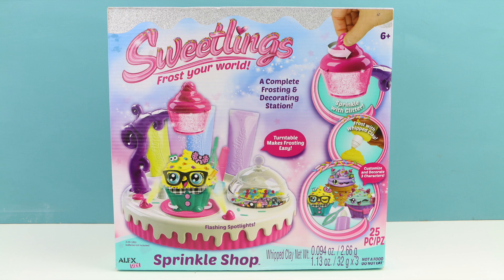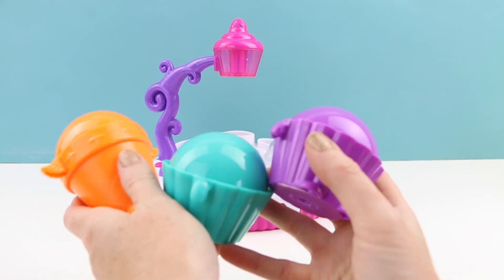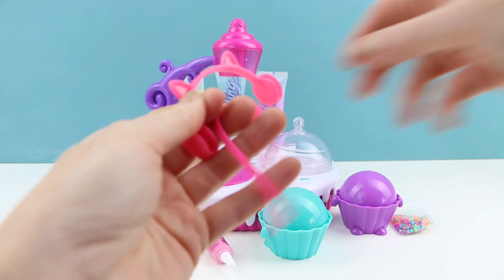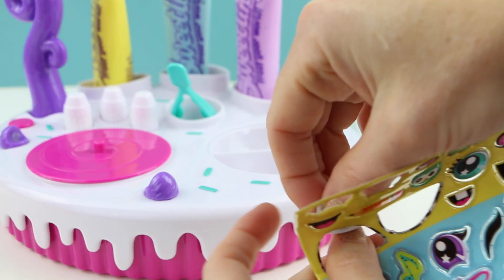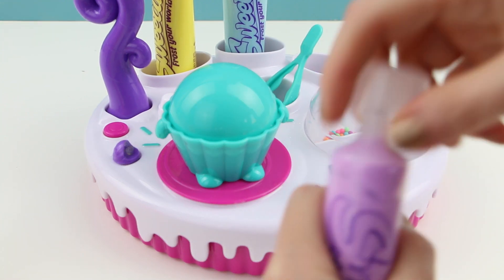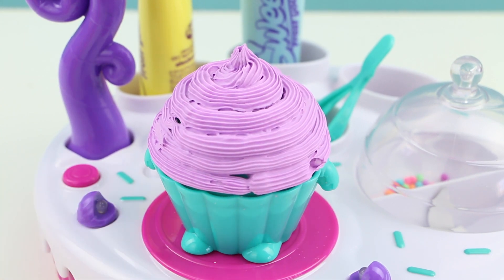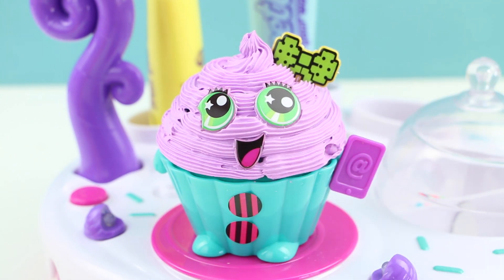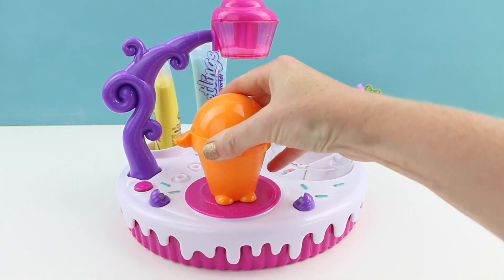Sweetlings Sprinkle Shop Craft Kit! DIY Craft Clay Cupcake Decoration!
I frost two cupcakes and an ice cream cone with this Sweetlings Sprinkle shop craft kit! It comes with everything you need to make some delicious, cute looking cupcakes!